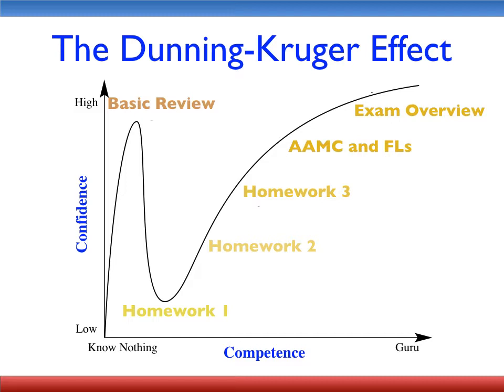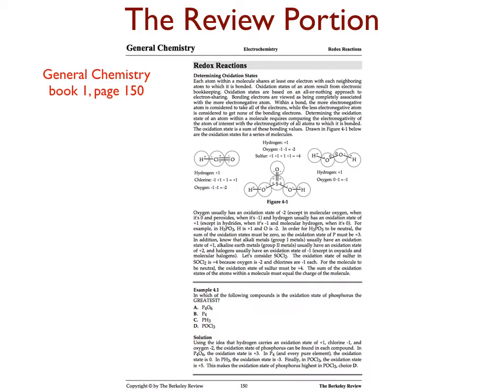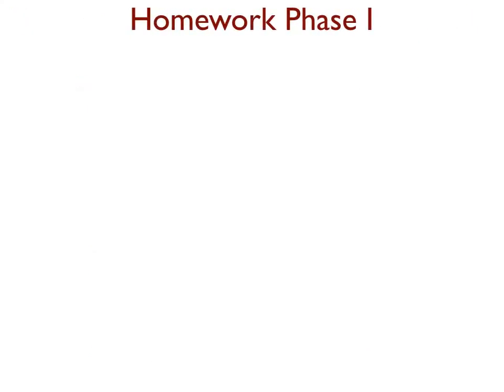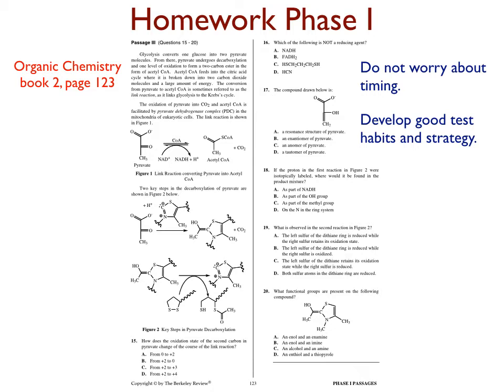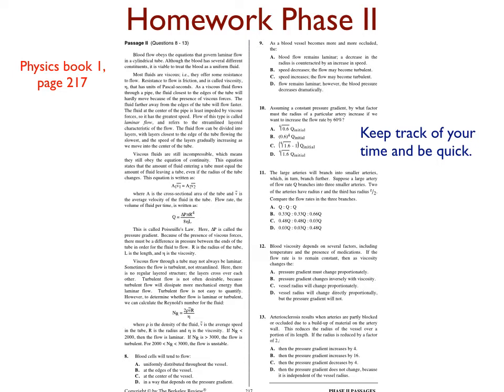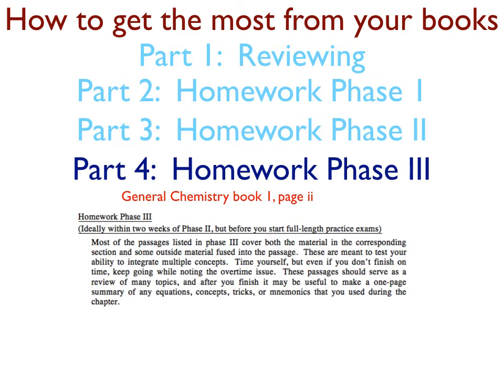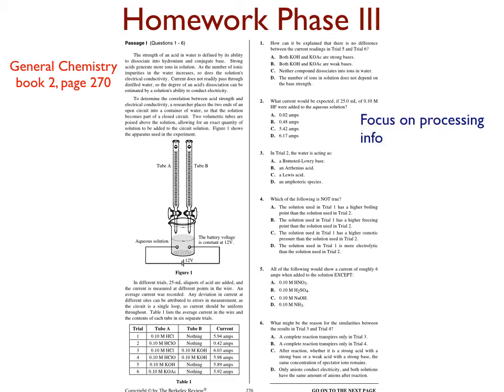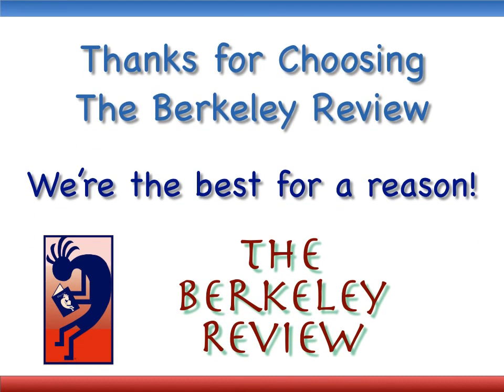How to use TBR Home Study Books